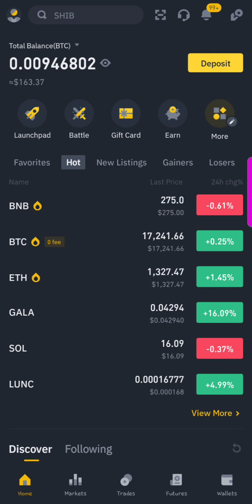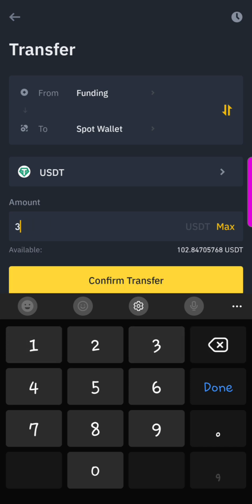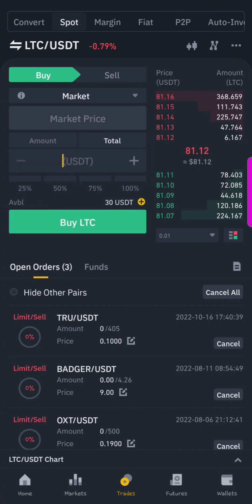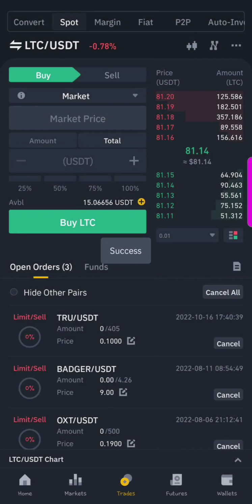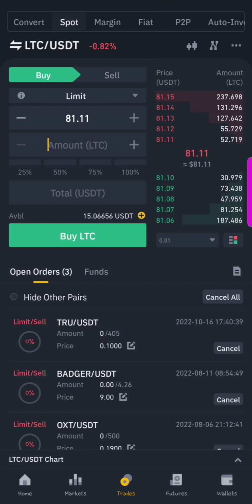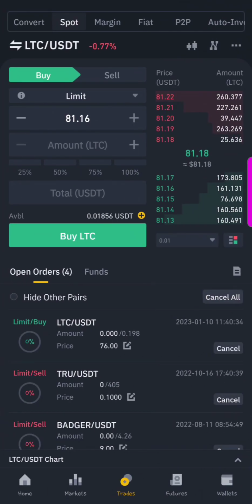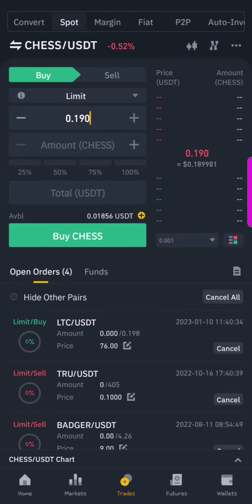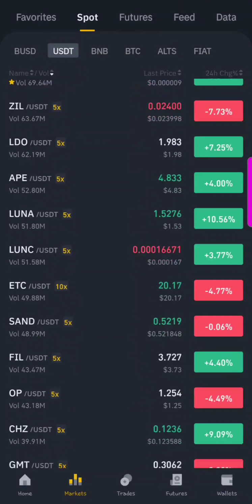Getting STARTED on SPOT TRADING on Binance (Market vs Limit orders)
This is a step by step guide on how to GET STARTED ON SPOT TRADING (Market Vs Limit orders)

Also have a look at this video👇🏽👇🏽